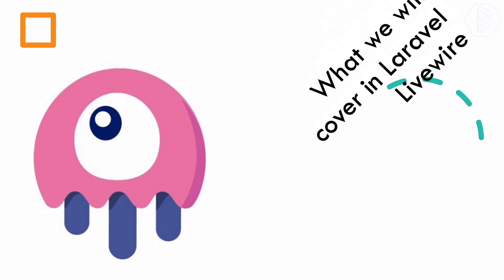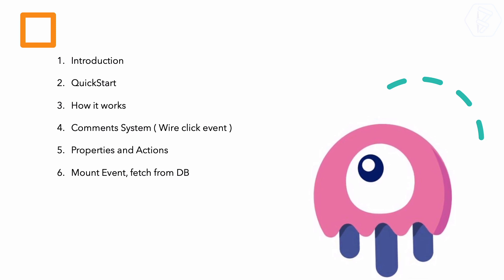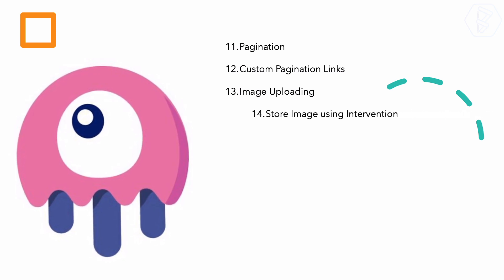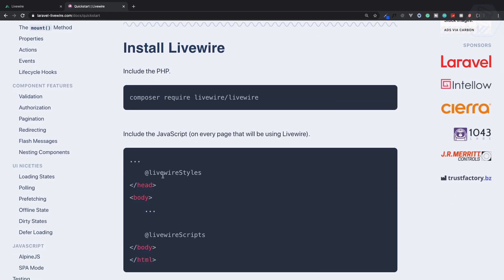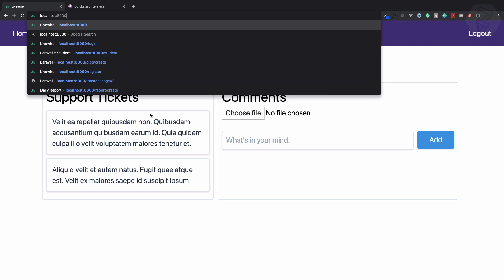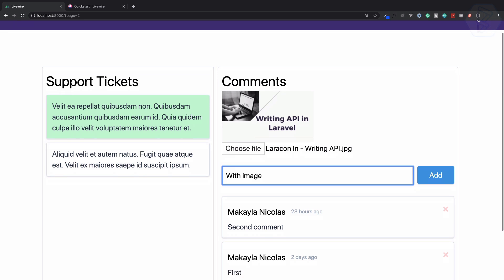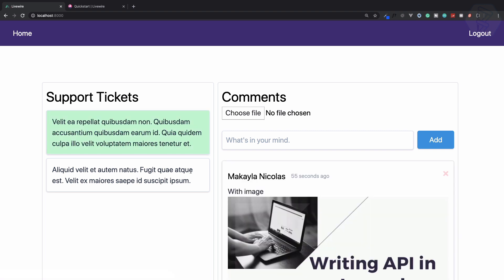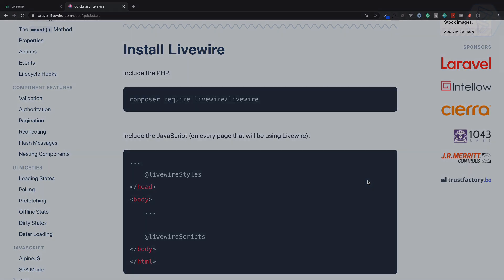1 Laravel Livewire - Introduction to Livewire Course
Learn Laravel Livewire - Introduction to the course

FOLLOW ME

--- QUESTIONS? ---